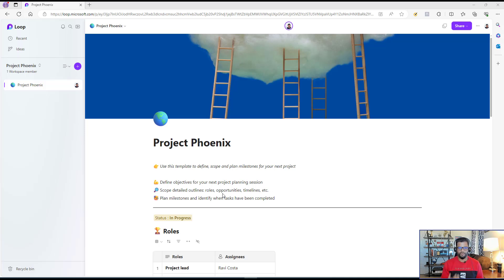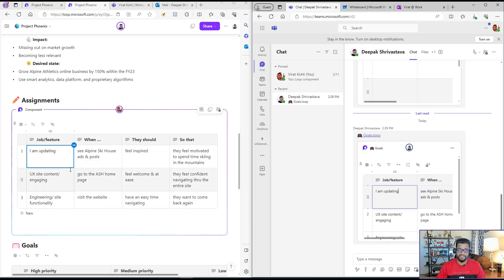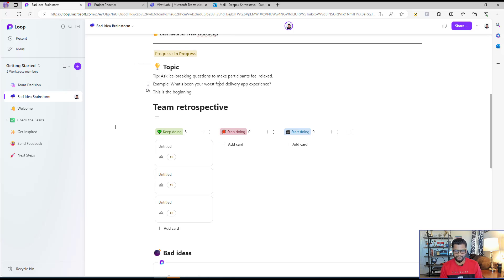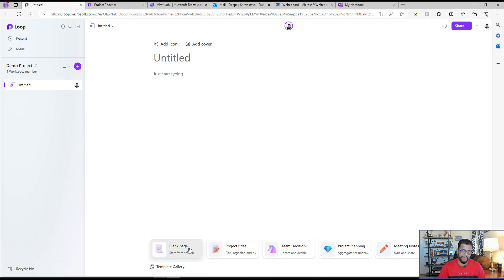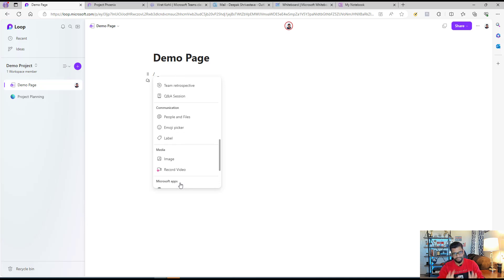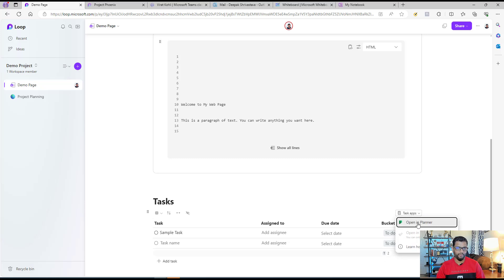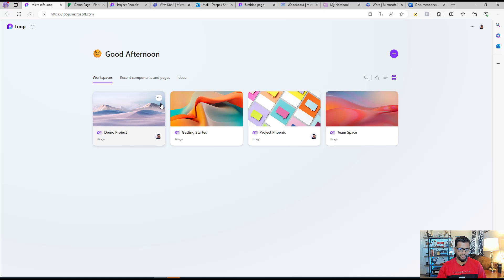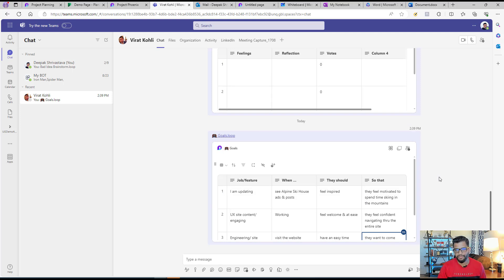What is Microsoft Loop: A Beginner's Tutorial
What is Microsoft Loop? In this beginner's tutorial you will learn that Microsoft Loop is a transformative co-creation experience that brings together teams, content, and tasks across your tools and devices. It combines a powerful and flexible canvas with portable components that move freely and stay in sync across applications, enabling teams to think, plan, and create together.

⌚ Timestamps
0:00 Introduction
1:05 How to access Microsoft Loop
1:50 Microsoft Loop demo
5:30 Loop Elements
6:14 Loop component in Teams/Outlook/Word/OneNote/Whiteboard
16:08 Sharing Loop Pages/Component